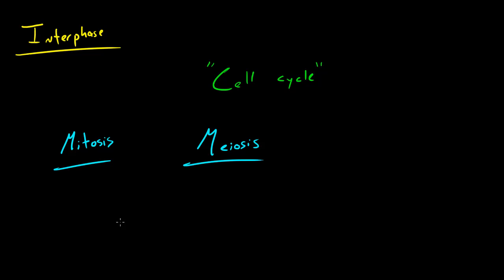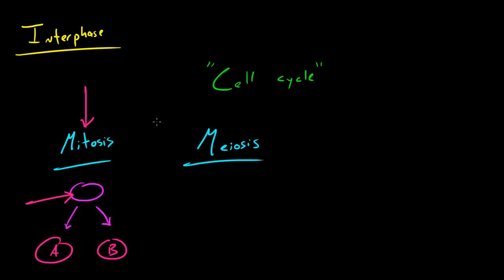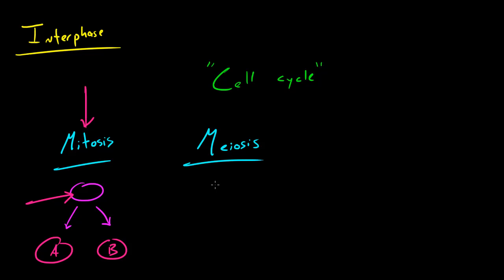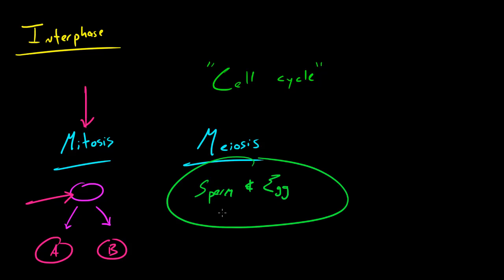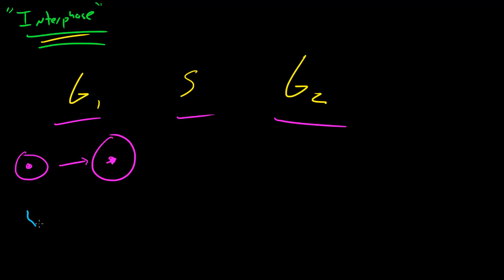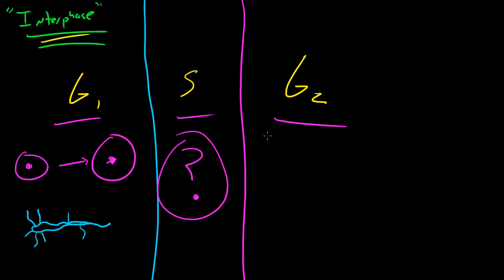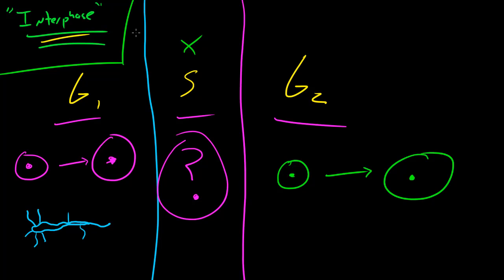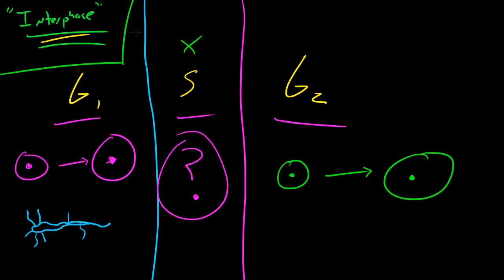Biology Lecture - 47 - Cell Division and Interphase